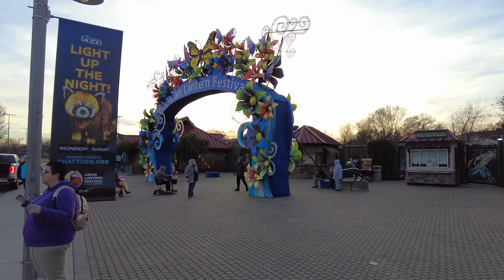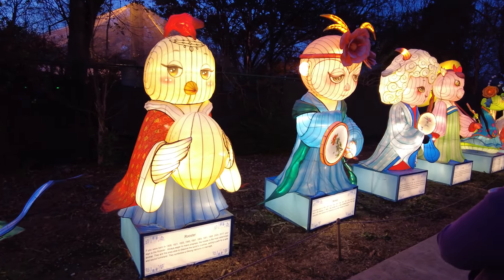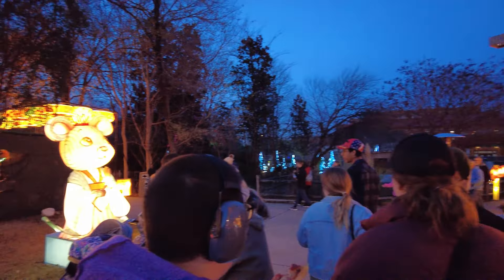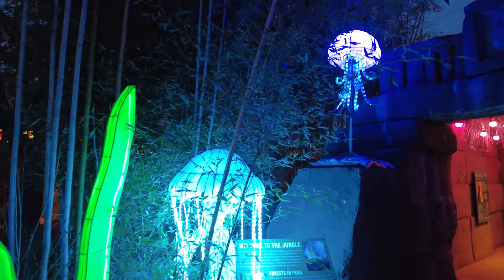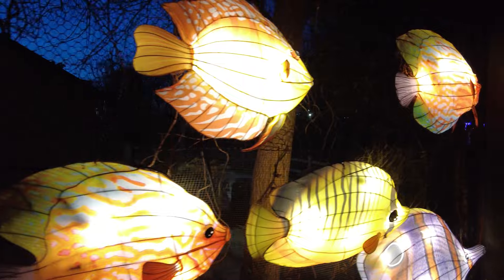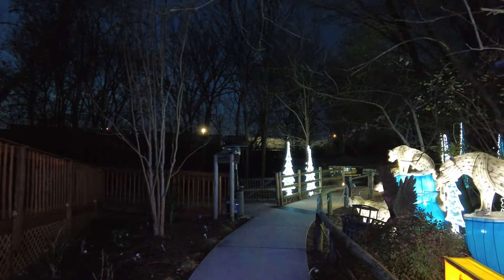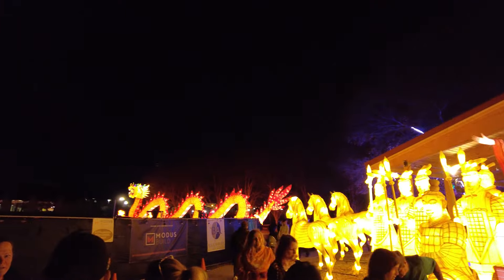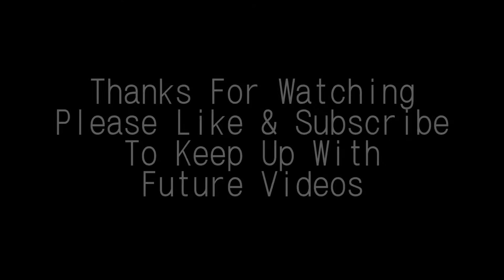Asian Lantern Festival Chattanooga Zoo 2023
A nighttime walk through this years breathtaking Asian Lantern Festival.  The Chattanooga Zoo has been doing this for a bit and its always cool to go see it